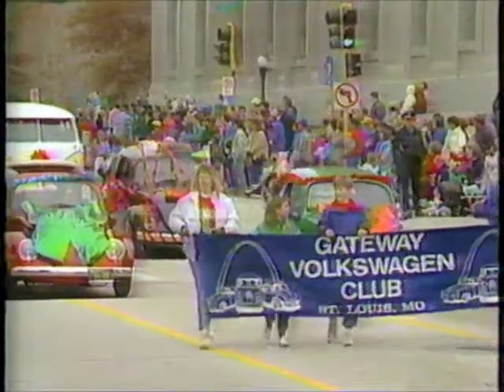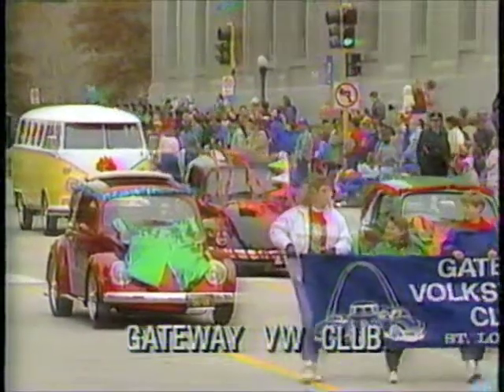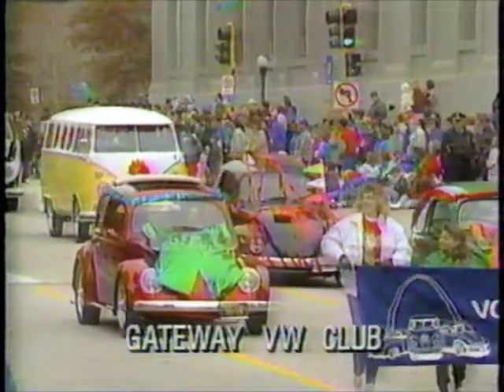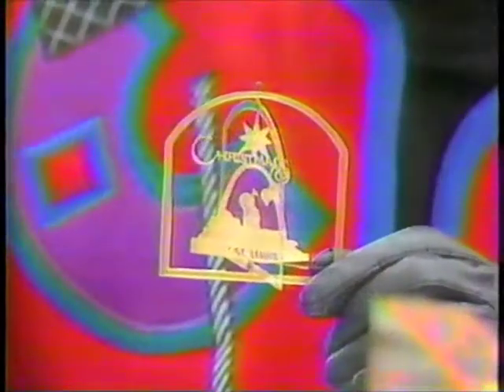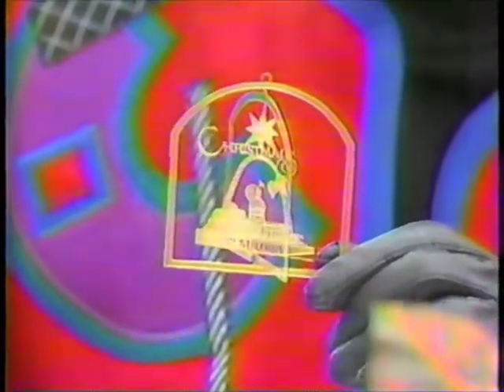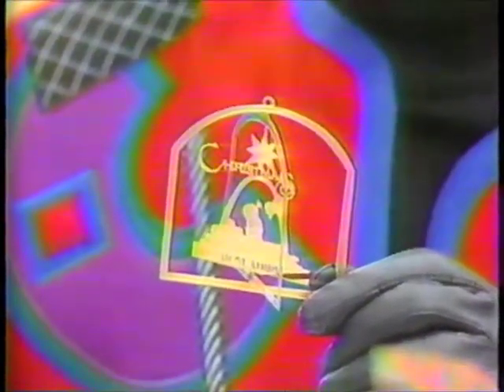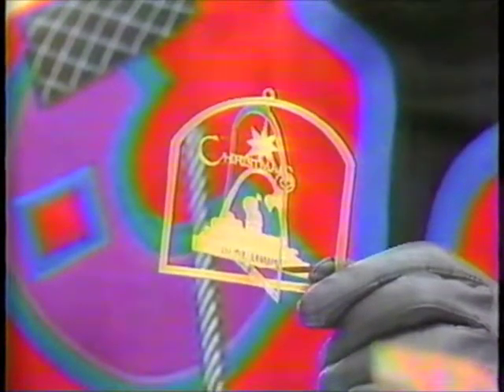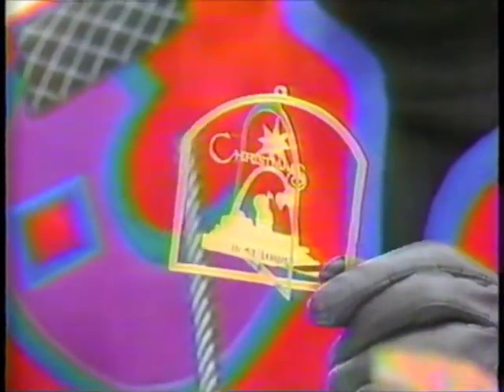St. Lewis Gateway VW Club Christmas Parade 1990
The Gateway VW Club from St. Lewis MO in the anual Christmas Parade. Oilhammer from TDIClub is in the blue bug with the packages on the roof rack!